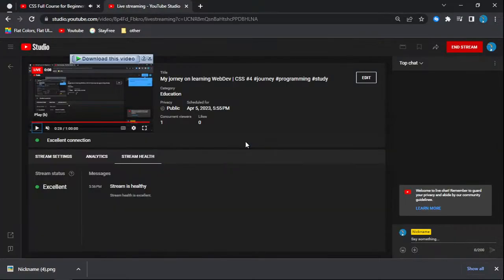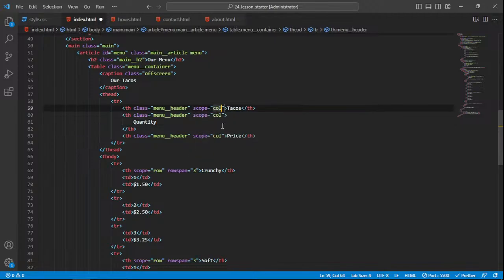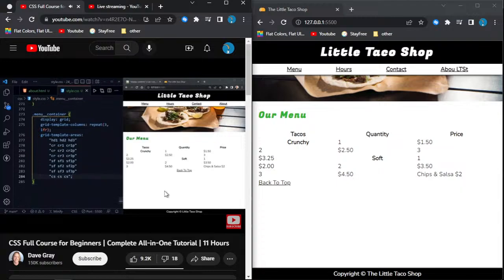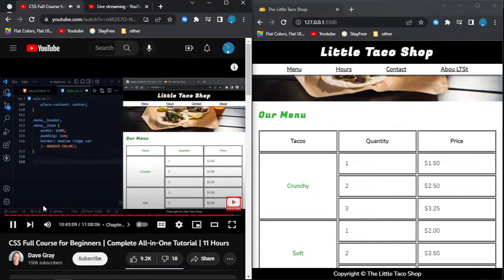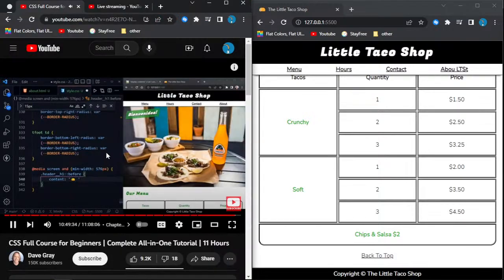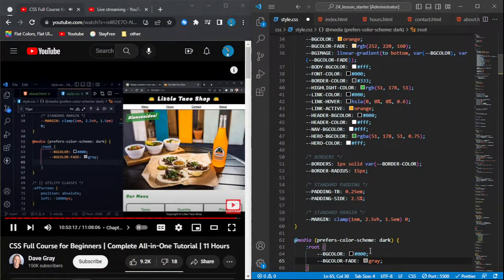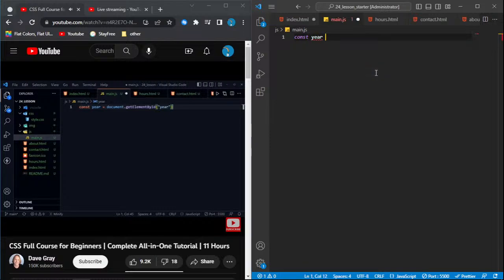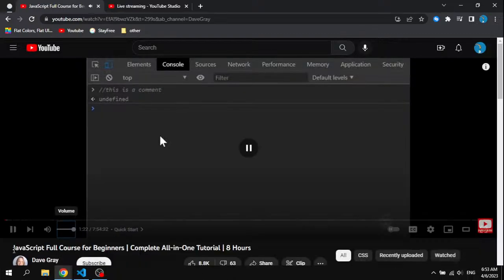My journey on learning WebDev | CSS #4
Hey, this is me learning how to code. In this series I will be learning  webdev.